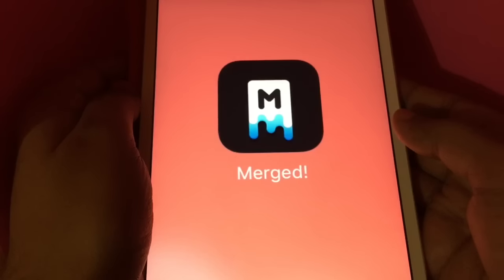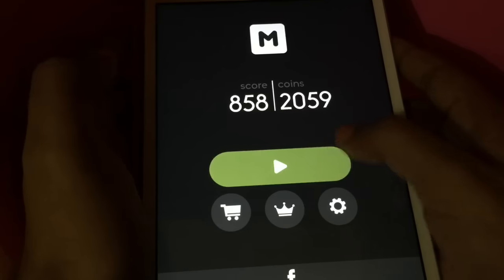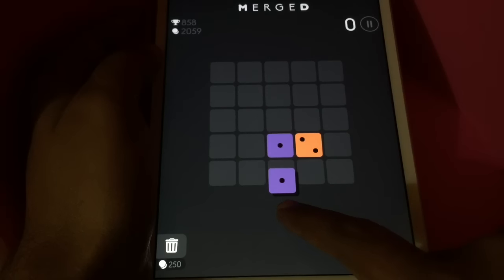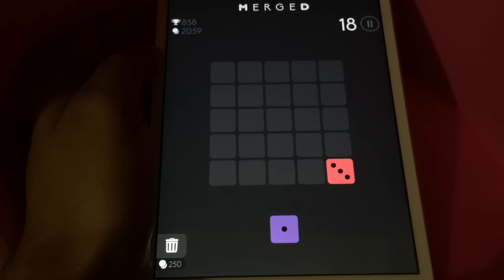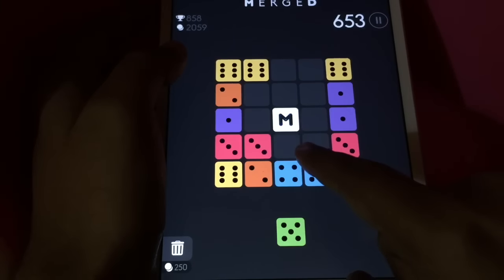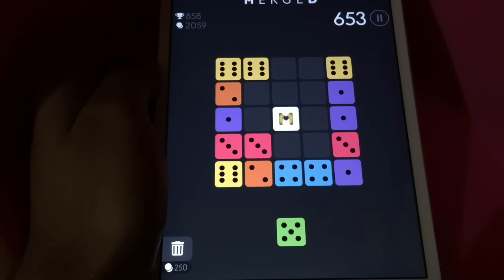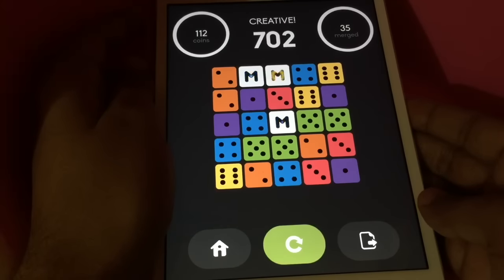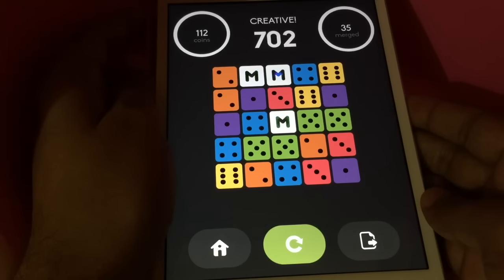Merged App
This App Merged is for iOS . Interesting twist on a puzzle game. Its a free app.